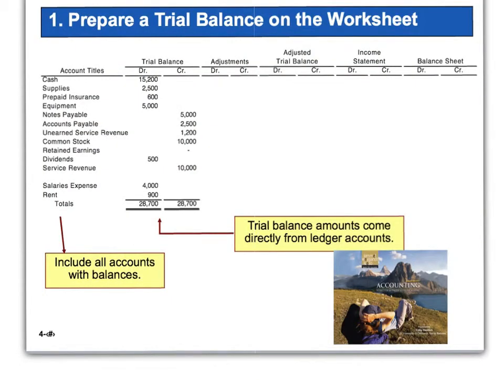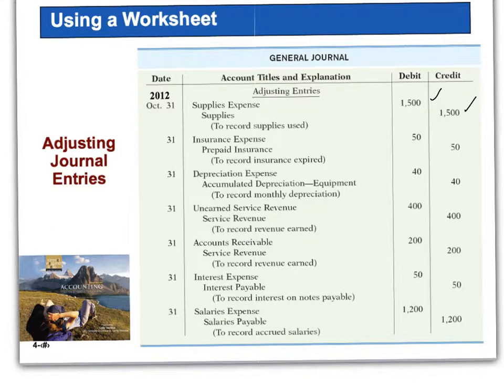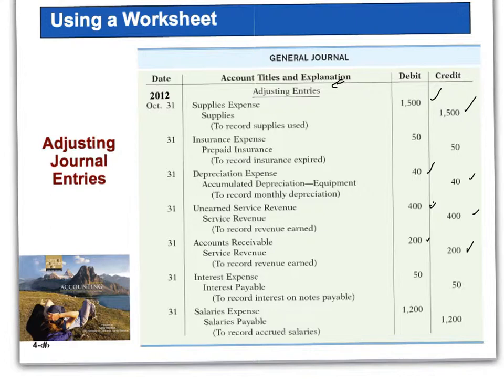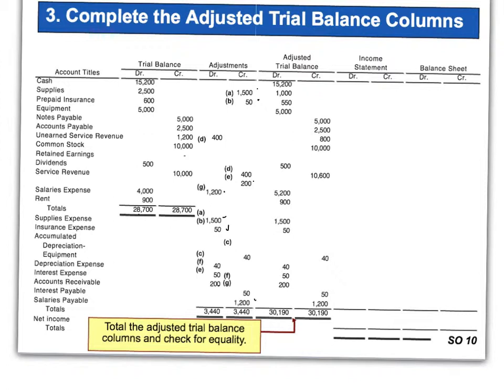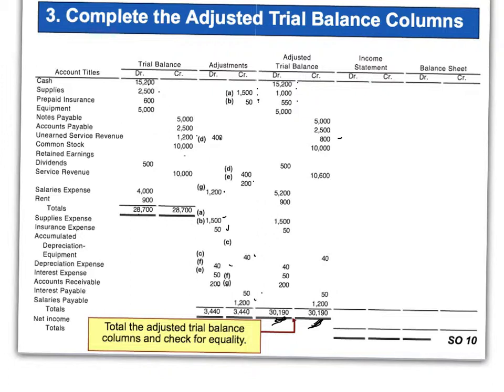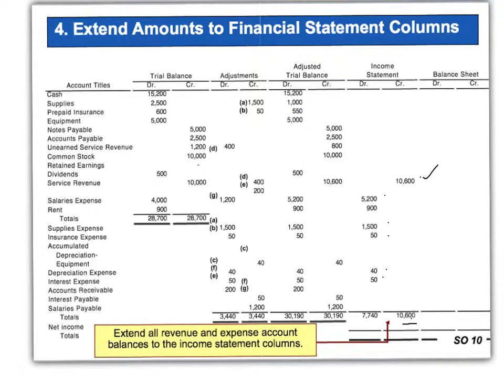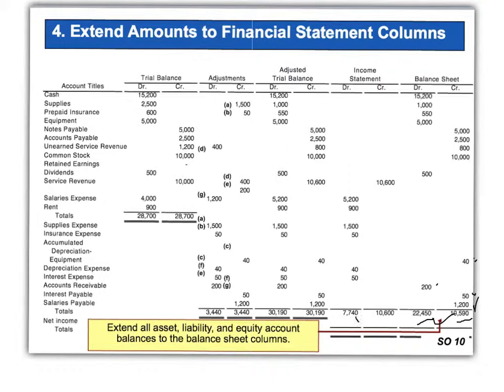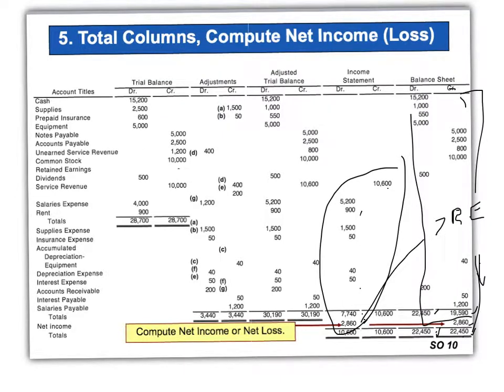Week3Video3 Using the worksheet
How an accountant uses a worksheet to summarises the accounting records prior to completing financial statements.